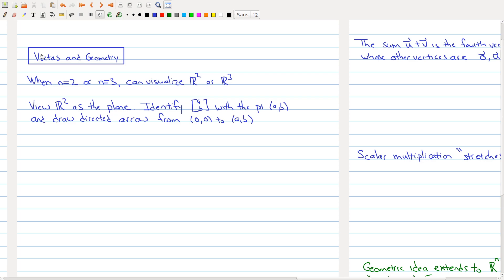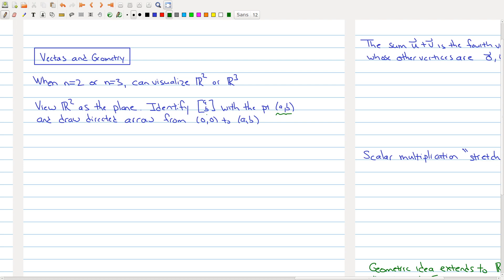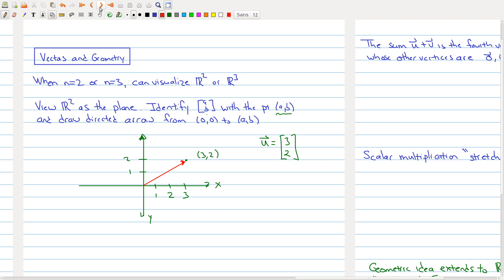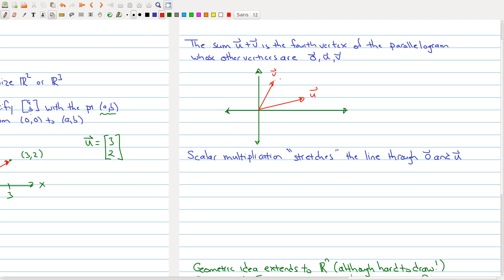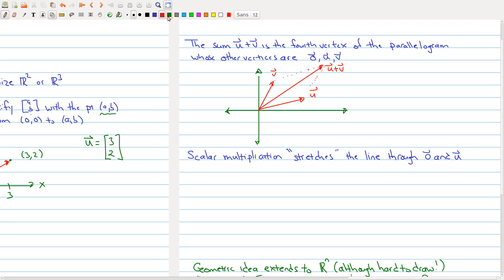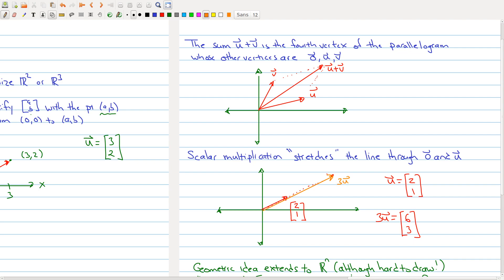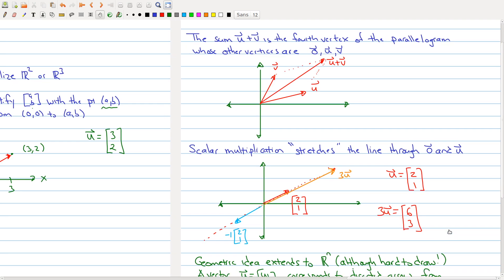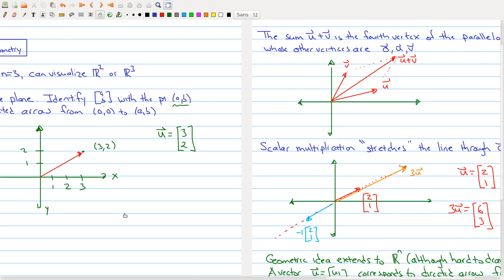Math 1B03 (2020-21) Lecture 4 Part 2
In Lecture 4 we learn about vectors in R^n, linear combinations, and span.

Part 2 looks at the geometry of vectors.